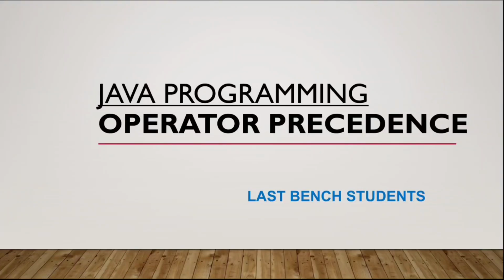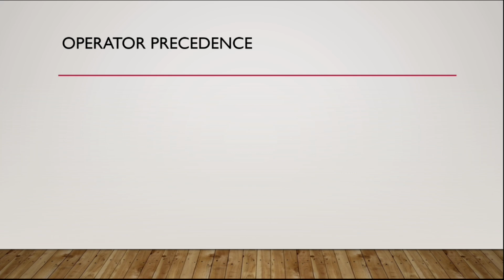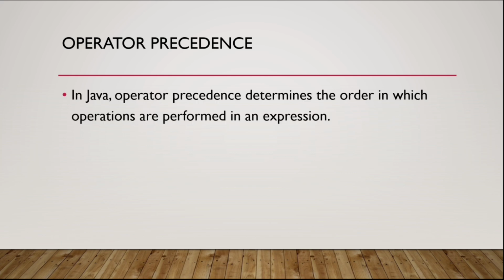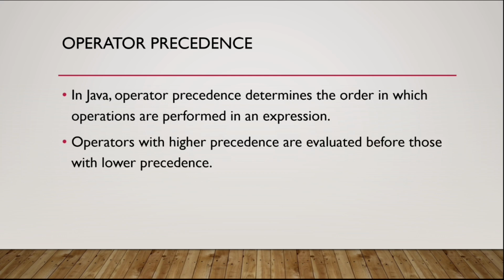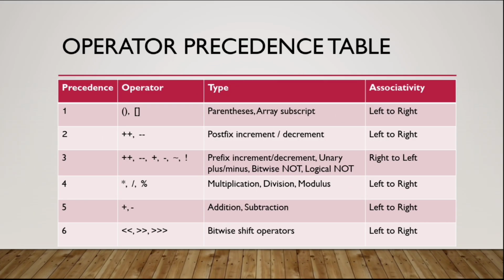Operator Precedence | JAVA | More usefull content in description👇| @LastBenchStudents3